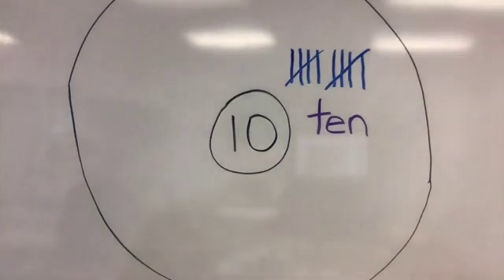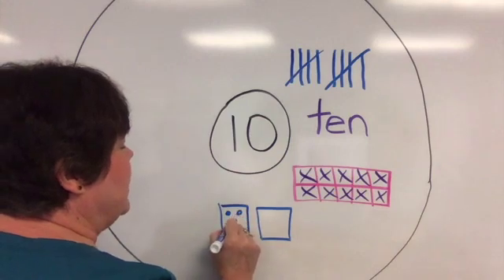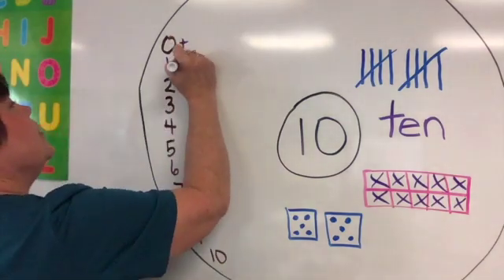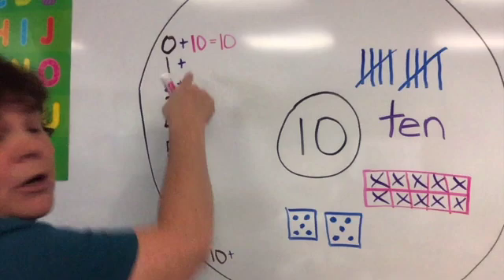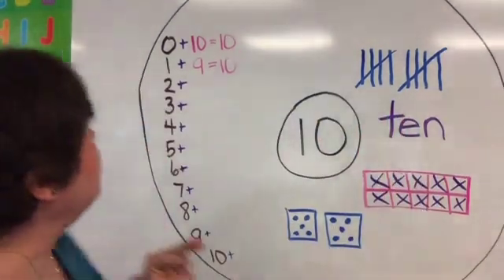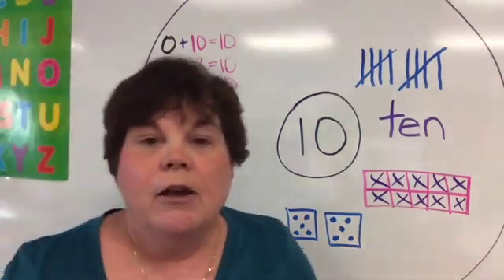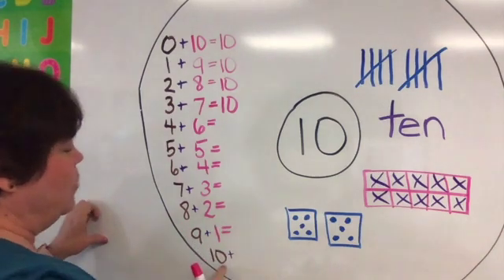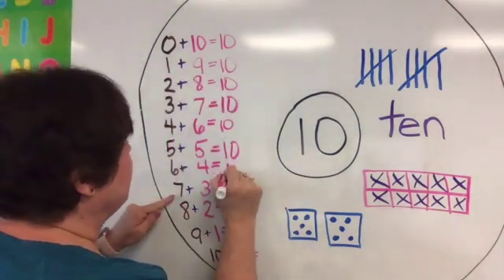Making 10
This video is about Making 10